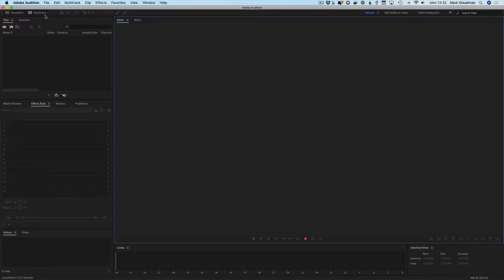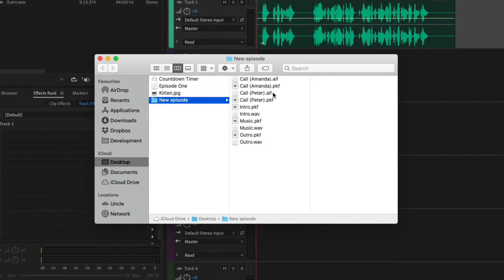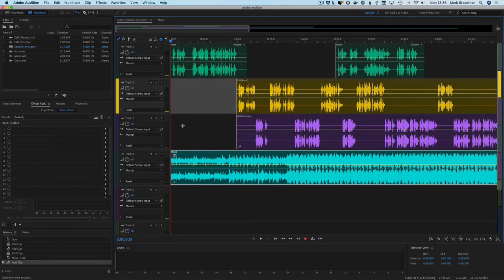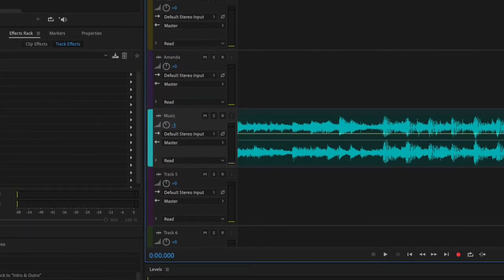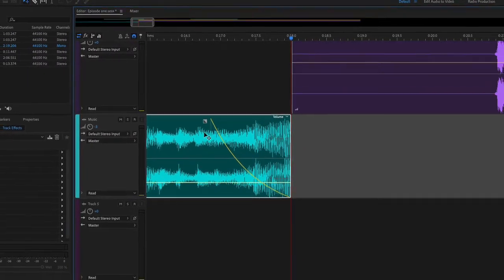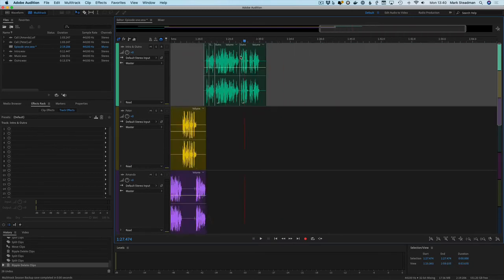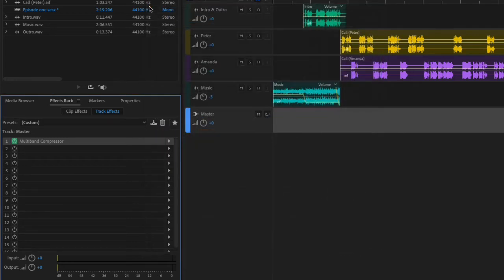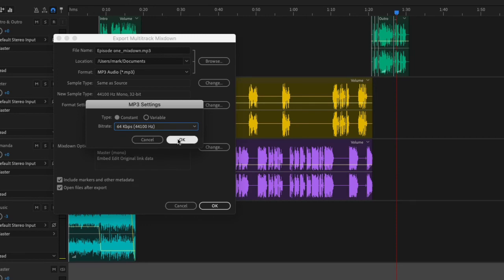How to edit a podcast episode in Adobe Audition [Screencast]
A comprehensive walkthrough of the fundamental features you'll use when editing a podcast episode using Adobe Audition on the Mac (it works pretty much the same in Windows), including trimming, dynamic compression, levelling and exporting to MP3.